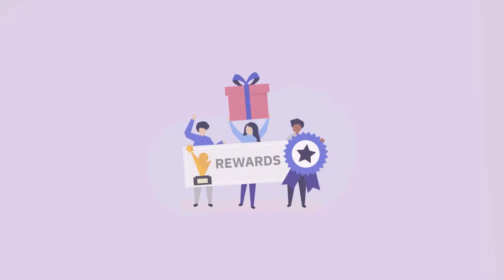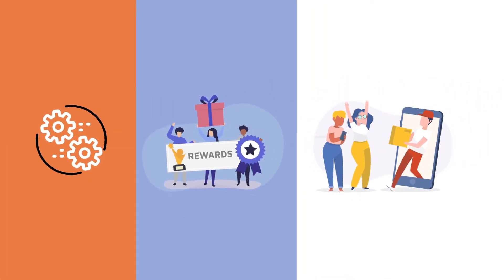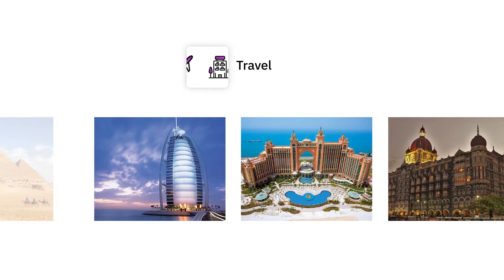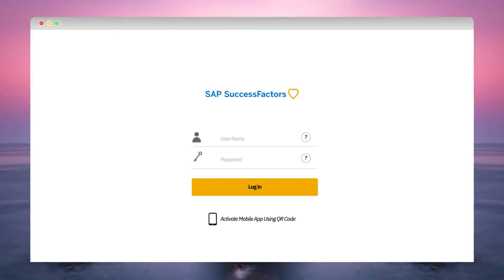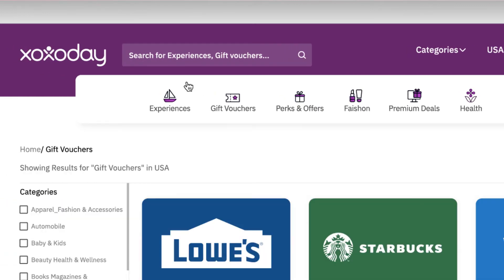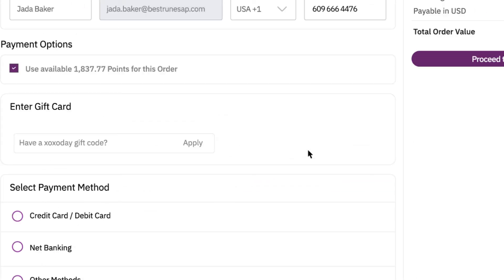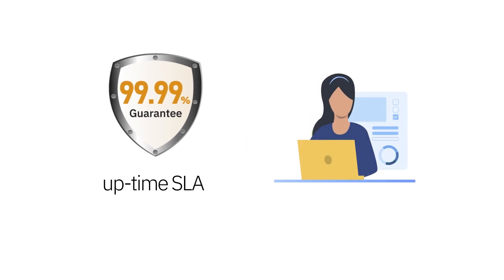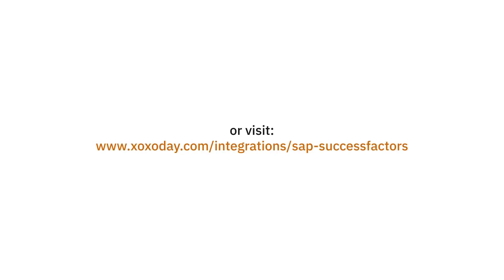Xoxoday Plum for Rewards integrates with SAP® SuccessFactors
Xoxoday Plum for Rewards is Now Available on Success Factors - enabling users to choose from 21,000+ reward options in more than 70 countries providing a joyful experience across locations.

Xoxoday’s SaaS_Commerce platform helps organizations build happy and engaged Workforce. The workforce includes employees, channel partners & customers. The AI/ML powered DIY (Do-it-Yourself) product suite consists of 3 products -

1. Empuls by Xoxoday - Helps HRs and CXOs build engaged and happy employees. It can be used to manage internal communication, award workflows, leaderboard, engagement budgets, feedback, and surveys, etc. to view the software.

2. Compass by Xoxoday - Helps channel managers create an engaged distributor, partner, Sales team and retail partner network. It can be used to manage partner communication, broadcasting of sales campaigns, incentive calculation, etc. to view the software.

3. Plum by Xoxoday - Helps organizations implement rewards, recognition & incentive programs at scale. Go to stores.xoxoday.com which has a collection of 10,000+ merchants globally.

Overall Xoxoday helps you to reduce attrition, increase productivity, impact absenteeism and improve NPS scores.